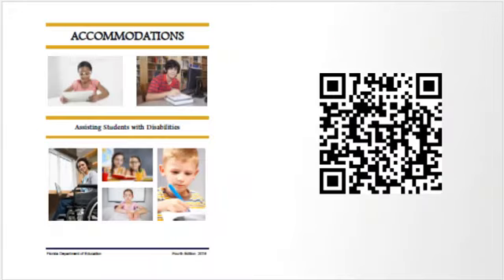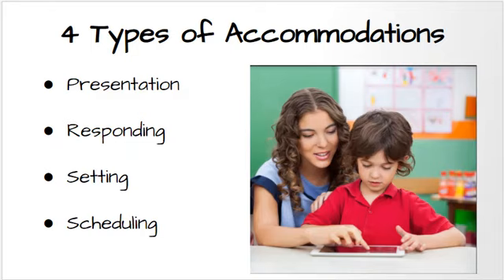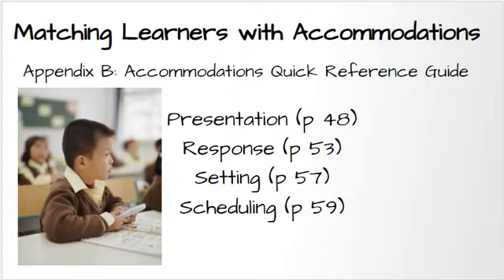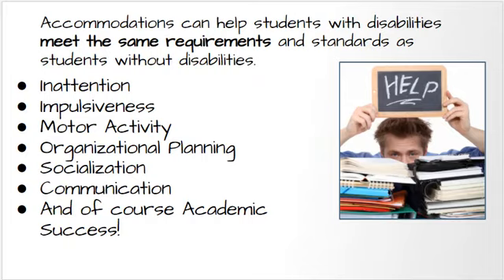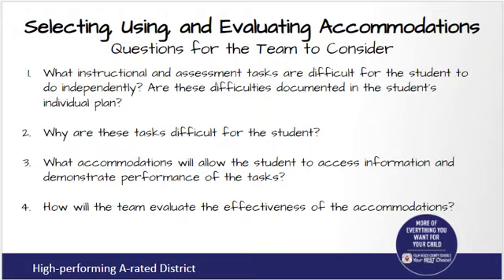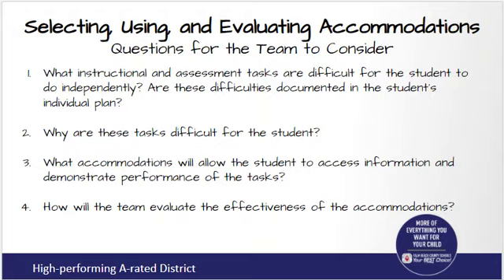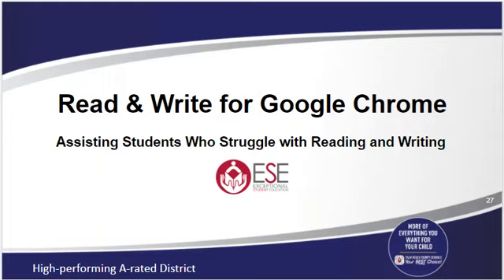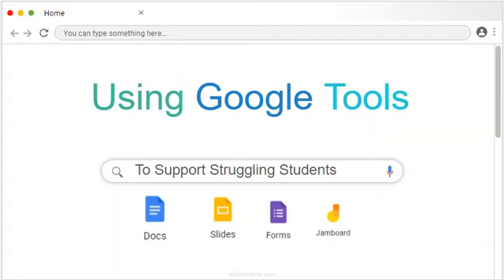Integrating Accommodations with Instruction